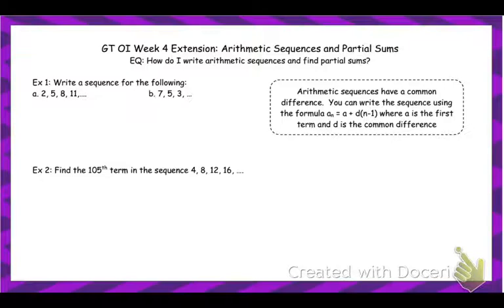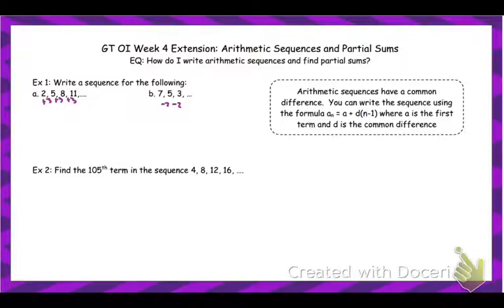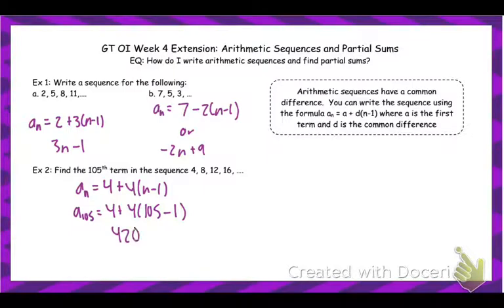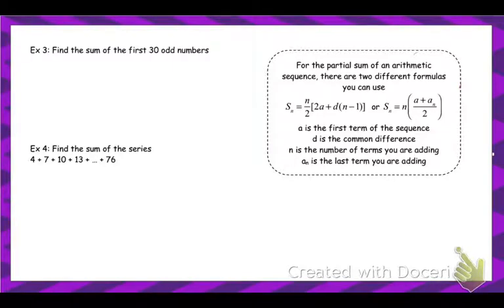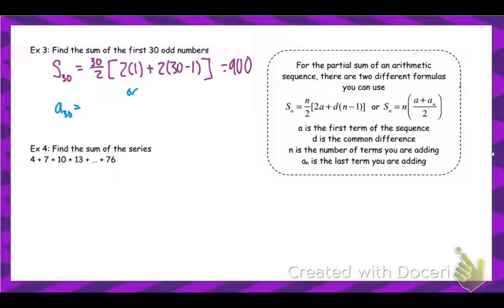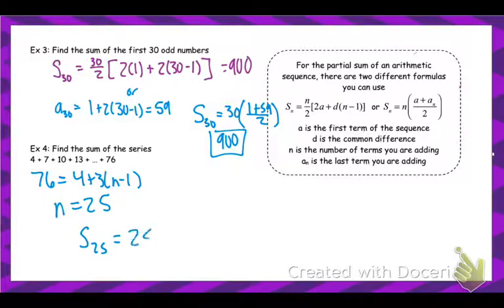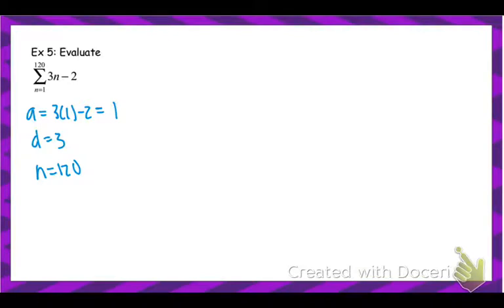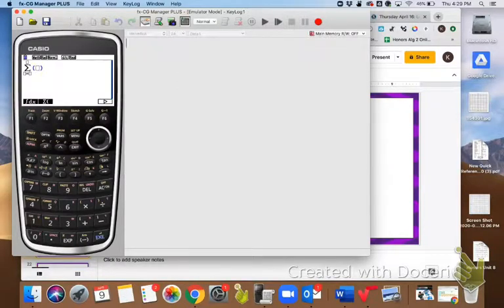Optional: Week 4 Extension Arithmetic Sequences